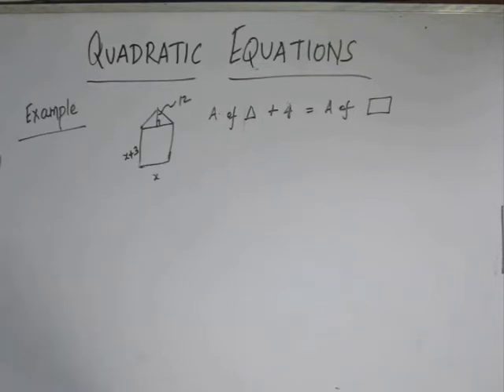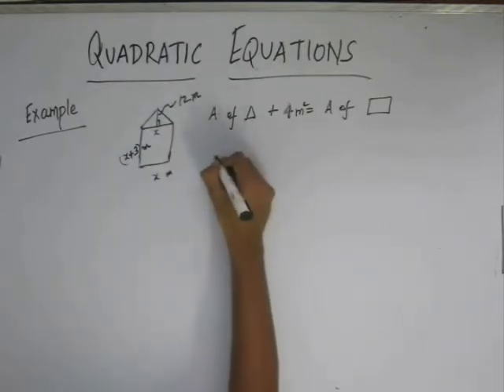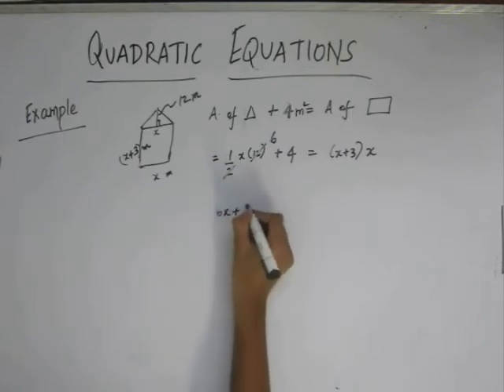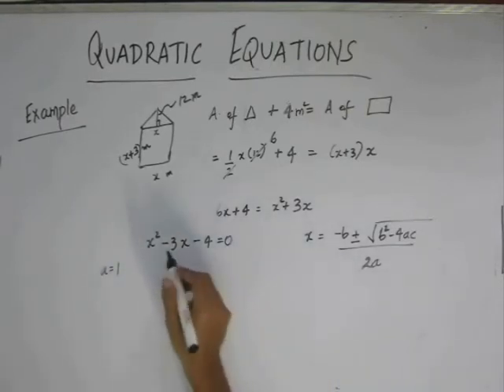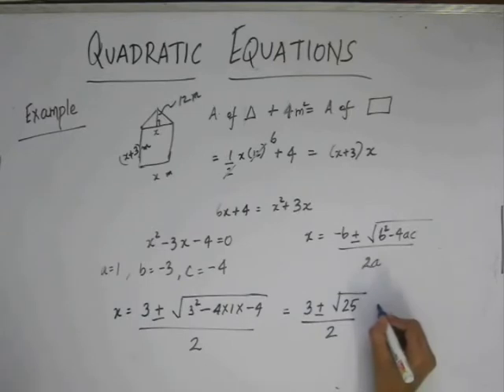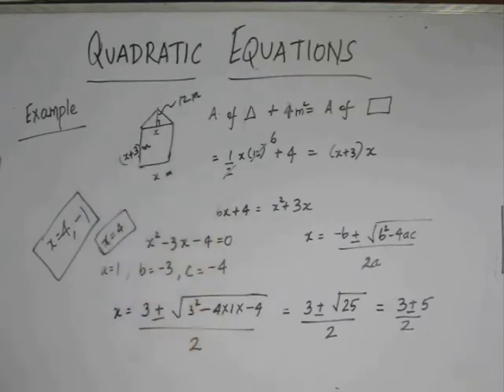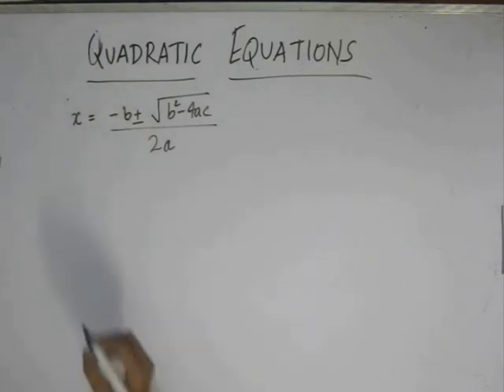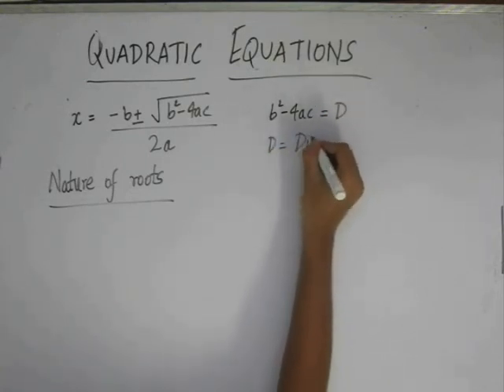quadratic lec 4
This is the first part of the lecture for understanding Quadratic Equation in Mathematics for preparing for class 10th (High School). The lectures are taught by IITians to help the students of class X. Collegepedia.in is uploading these lectures to help students learn in a better way. Visit collegepedia.in . We are on facebook as well.